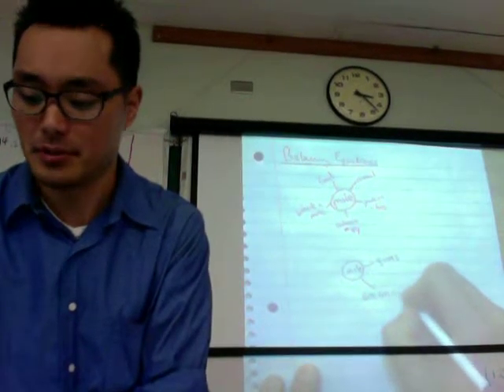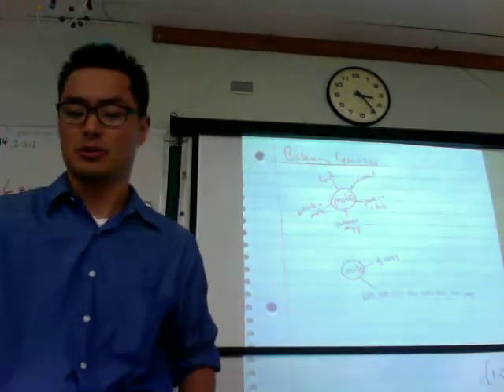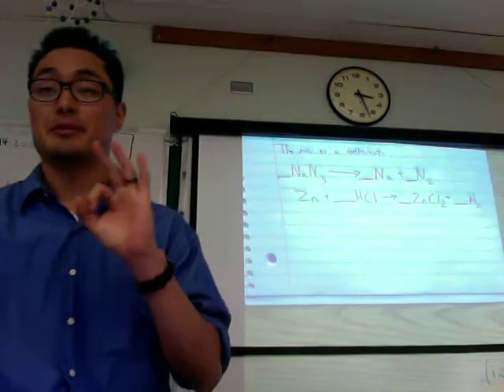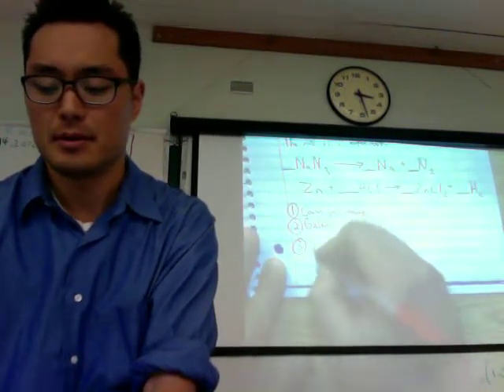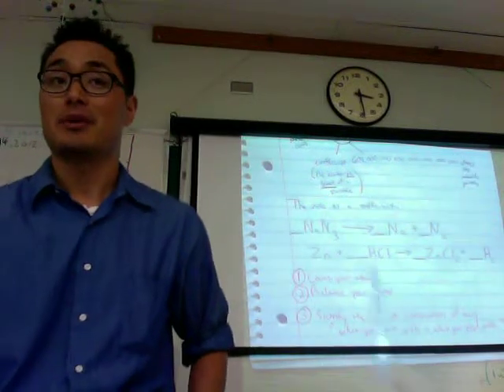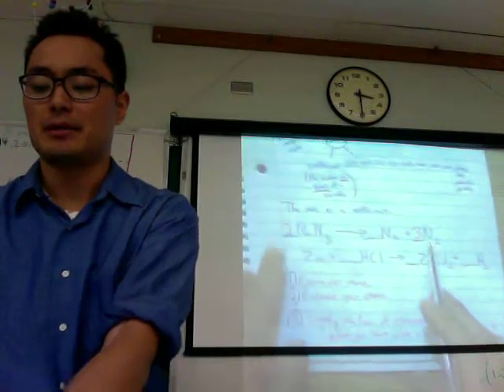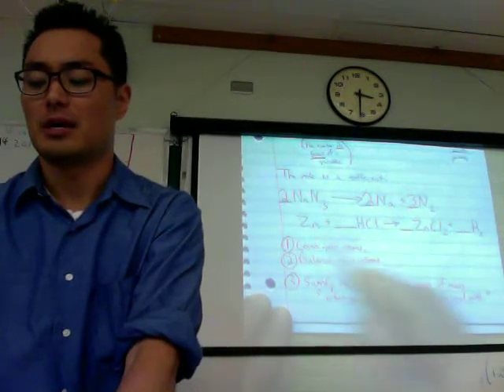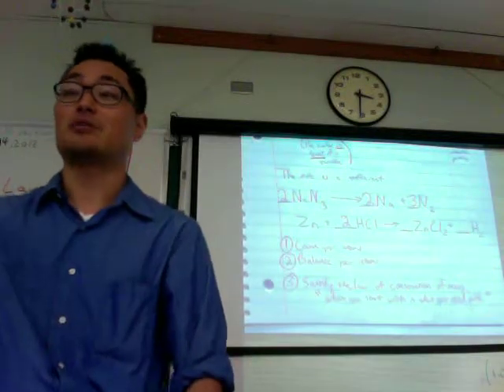ABC Tutoring: balancing chemical equations